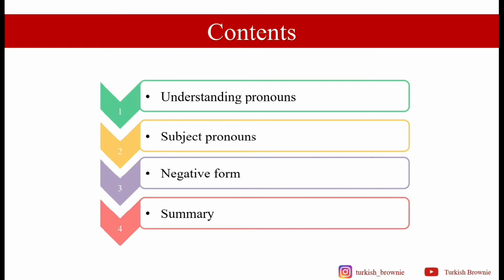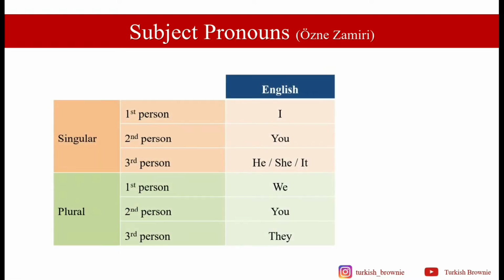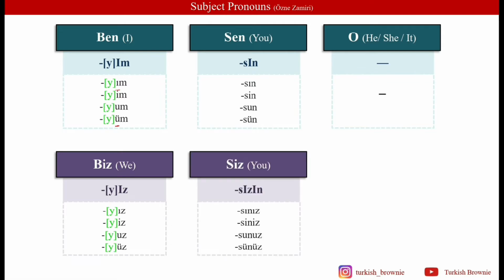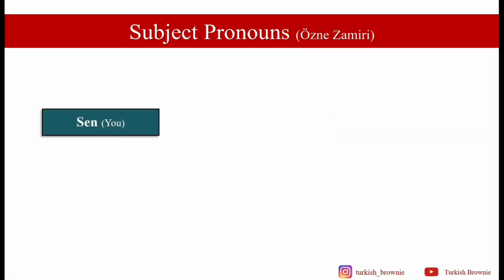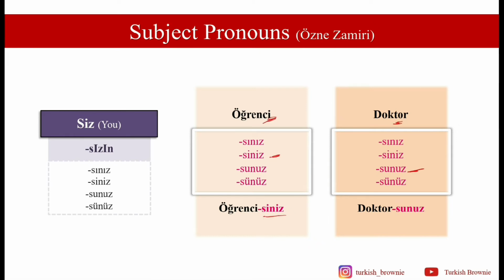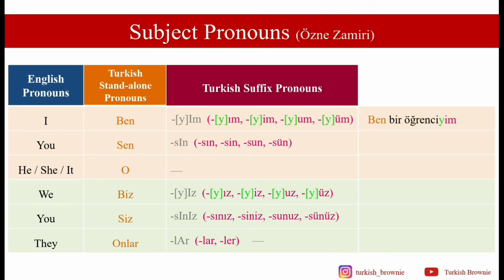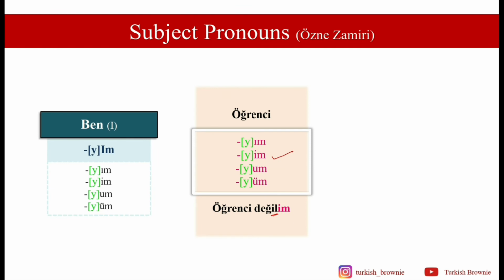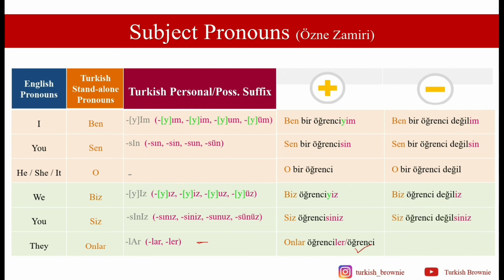Subject Pronouns in Turkish - Özne Zamiri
Learn about the subject pronouns in Turkish language and their correct use in simple sentences.

This lesson covers:
1. Basic introduction about a 'pronoun'
2. Detailed explanation about subject pronouns in English and in Turkish
3. The possessive / personal suffixes for every subject pronoun
4. Negative sentences with subject pronouns
5. A short summary and revision chart so you can take a screenshot and revise / memorize later on.

Previous (very) important lesson mentioned in this video:
Vowel harmony in Turkish

Two corrections (I'm still learning the editing part):
1. (5:31 - 5:31) - Unclear audio for the suffix pronunciation, it can be heard later in the video in many instances.
2. (14:28 - 17:00) - The table mistakenly shows the wrong title for the third column. The correct title is: Turkish Possessive / Personal Suffix

Additional notes for this lesson:
1. Turkish is an agglutinative language and new words are formed by adding suffixes to the word roots. The personal / possessive suffixes are therefore very important and need to be used correctly to avoid confusion.
2. For the subject pronoun 'O' which means He / She / It in English, there is no personal / possessive suffix, but you understand from the context of the sentence or the overall conversation, who the speaker is referring to.

I hope you have a good learning experience with me. If you have any questions, please feel free to drop your queries in the comments section below and I shall get back to you as soon as possible.